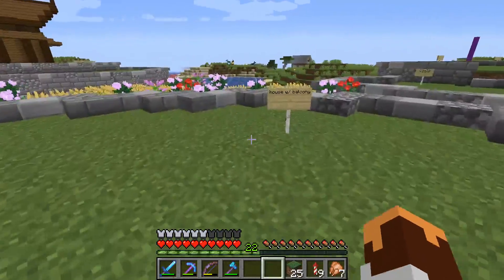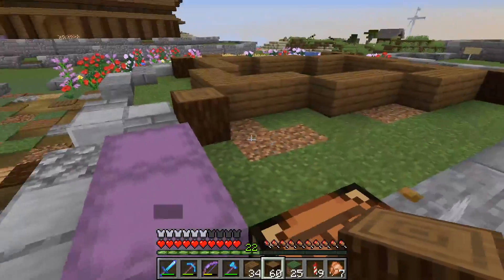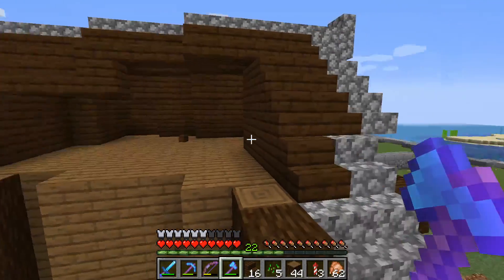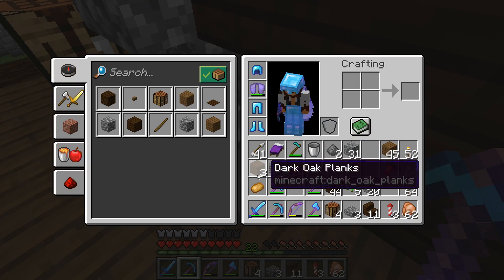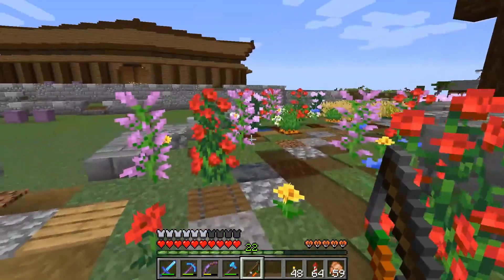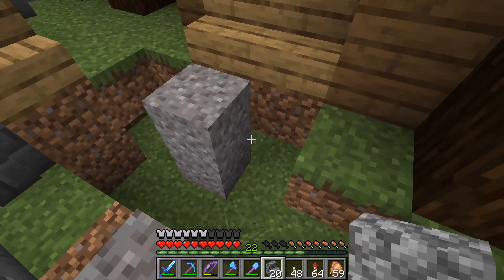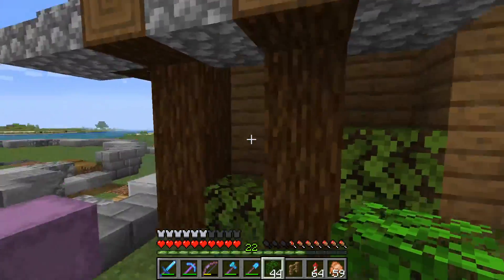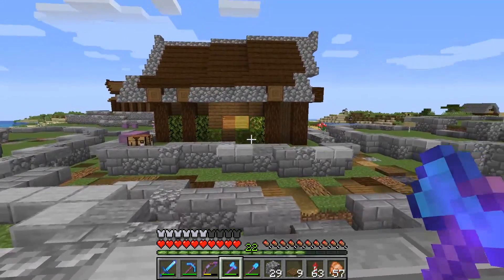Intrinsic Diagonal House with Interior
Welcome to the second season of Intrinsic! This Survival Multiplayer Series features smaller YouTubers collaborating to build of various districts based mostly on real world designs, such as Roman, Aztec, Egyptian, along with many more!! Welcome to Diagonal builds folk! In this episode we figure out a diagonal house build, design an interior on it, and do a little bit of outdoor decoration!